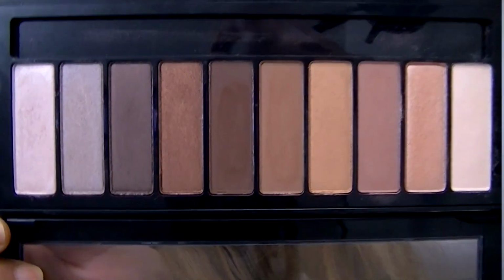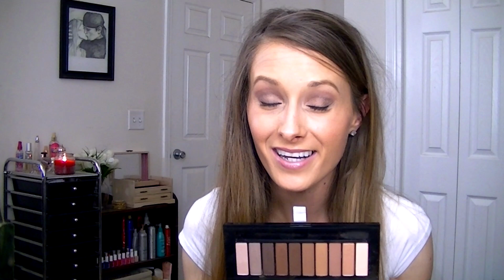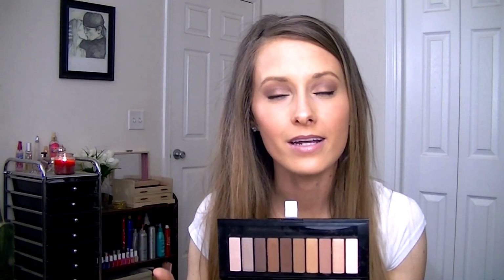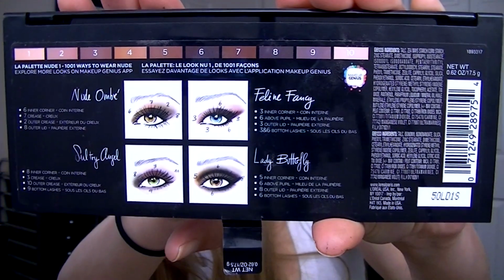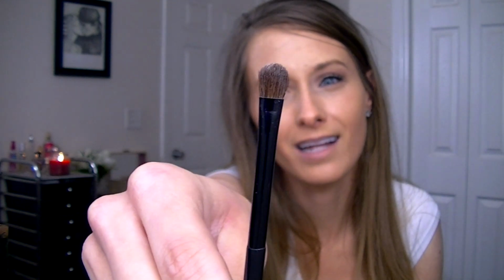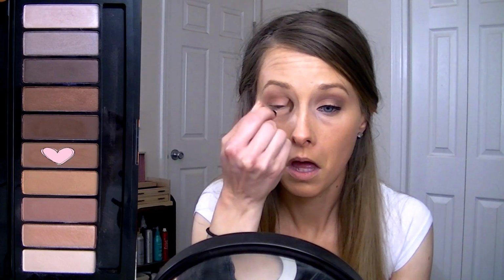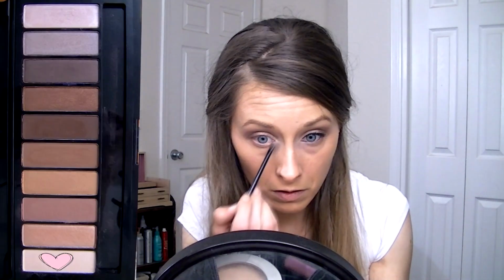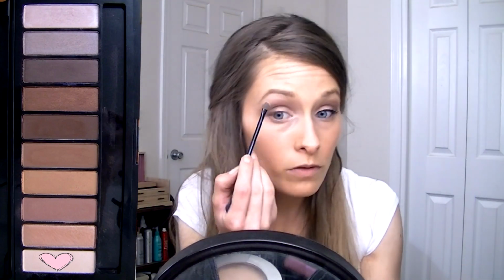NEW L'Oreal La Palette Nude 1 | Review & Tutorial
Hello beautiful people! Here is a review & tutorial on the NEW loreal la palette nude 1!
:MY THOUGHTS & ALL INFO BELOW:

Hey everyone! In this video I review the new loreal la palette nude 1. They also have a nude 2 palette that has more cool tone shades & has more purple & mauve colors. I think this palette is a great palette & you can complete a look with it but I think the price being at 16 dollars just wasnt doing it for me & i was expecting a lot more from this because it was so expensive for drugstore! If this palette was 10 or 12 dollars i would have gave it a huge thumbs up but cuz it was 16 dollars i just couldnt imagine myself buying it again cuz that is expensive & not all of the shades were 100%. The matte shades in this palette are wonderful but some of the lighter shimmer colors dont give as much intensity as i would like but there still great if you can afford 16 dollars & you want a drugstore palette. If it ever goes on sale or i find a coupon then i will buy this palette again. Just my opinions! If you have any questions leave them down below! You guys are so amazing! XOXO